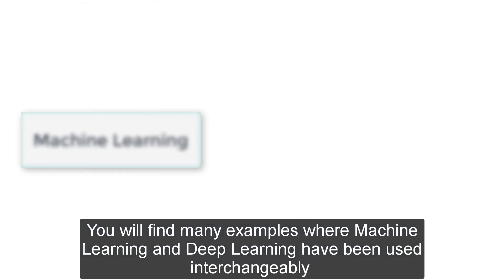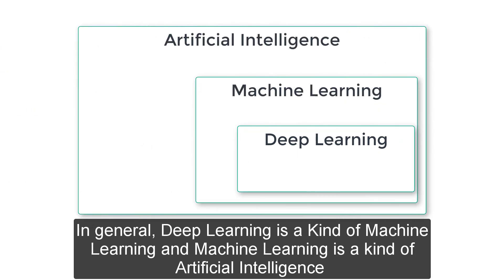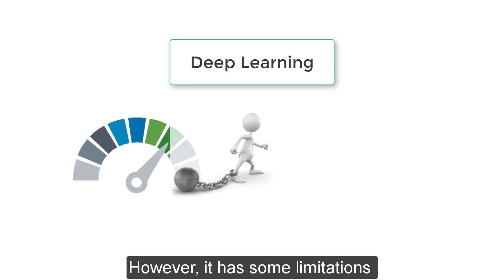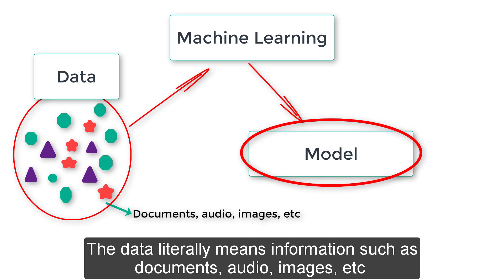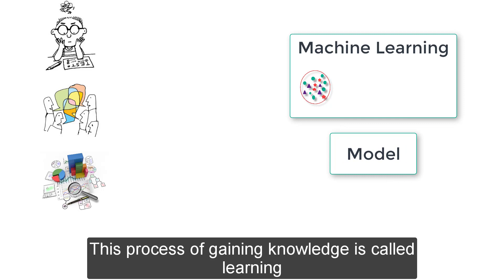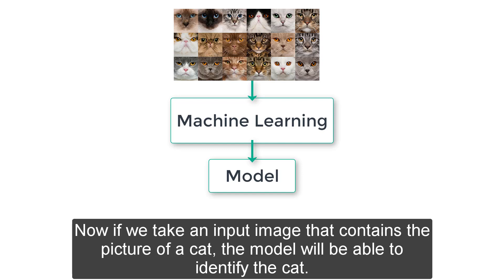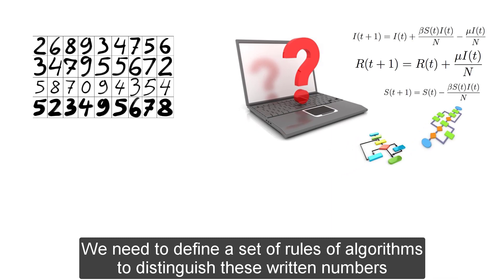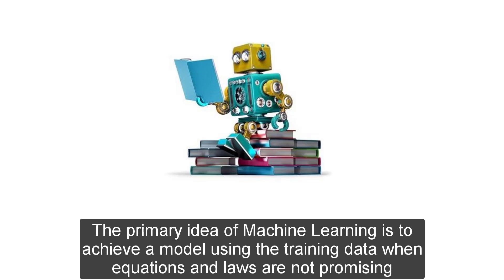Deep Learning Lesson 1: What is Machine Learning?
People often interchange Machine Learning and Deep Learning. However, Machine Learning and Deep Learning are not the same thing. There are differences between them. The actual scenario is, Deep Learning is a type of Machine Learning.

In this lesson, the relation between machine learning and deep learning has been explained and a clear definition of machine learning has been provided.

The first step of learning Deep Learning is to understand the concept of Machine Learning. From this lesson learner will have 100% concrete idea about Machine Learning. There will be no more confusion about 'What is machine learning?' any longer after completing this lesson.

This is also the first step of learning Deep Learning. In this entire course, learners will not only learn the theoretical concepts of Machine Learning, but will learn Practical Implementation of Deep Learning.

After completing this course learners will be able to train their own Neural Networks to detect objects, recognize faces, developing OCR, OMR, detecting and recognizing nameplates and lot more in MATLAB.